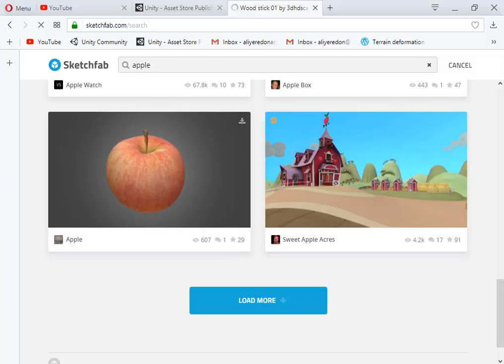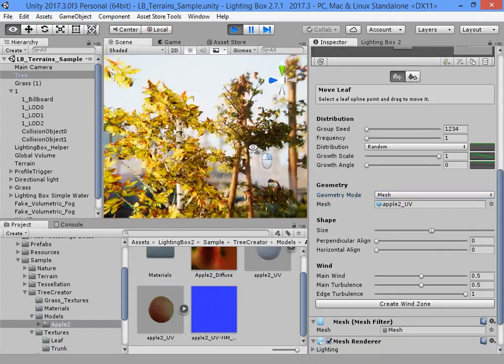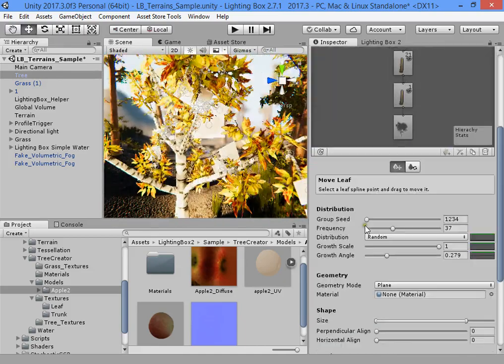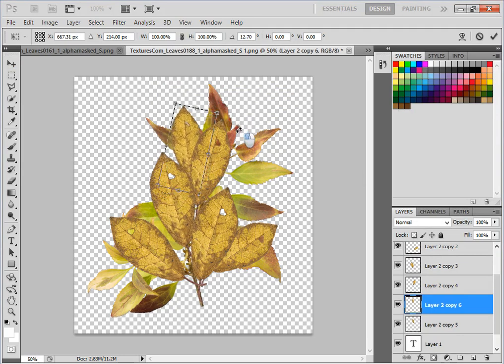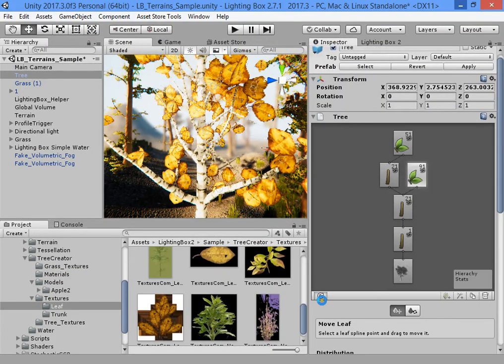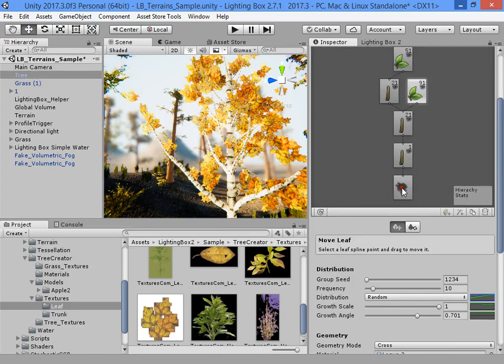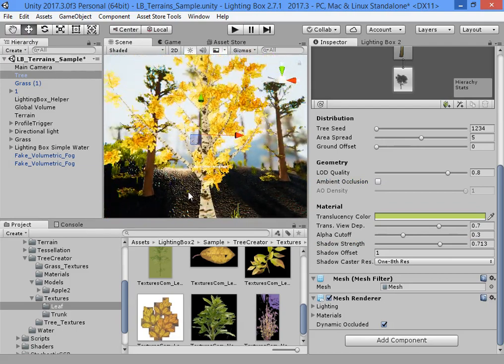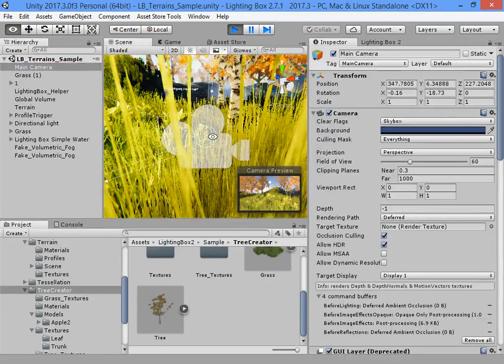Unity 2017 Tree Creator Tutorial Part 3 (Tree)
sample scene and tree textures and  prefabs will be available in  Lighting Tools:🎈🎈🎈
Unity Lighting Assets: